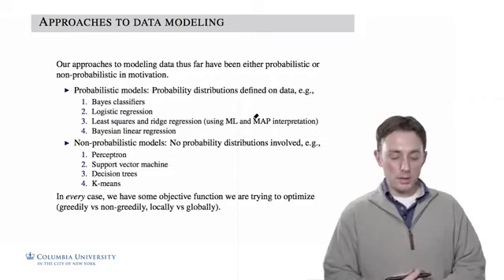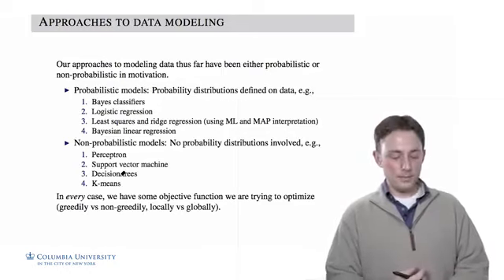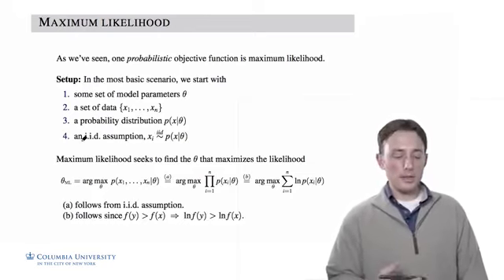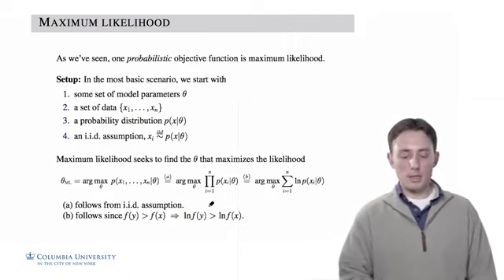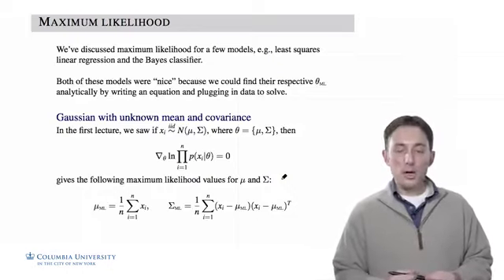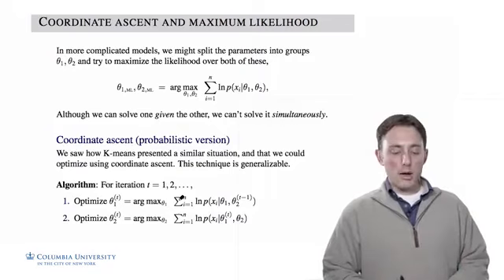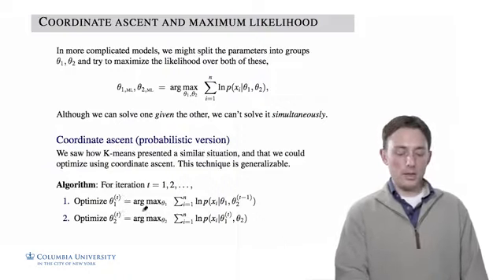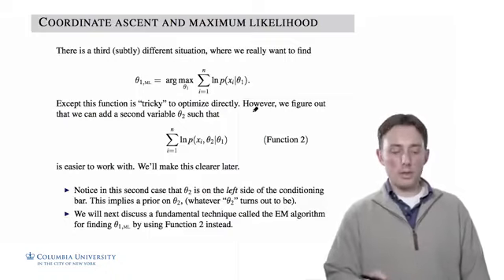12 1 Maximum Likelihood | Machine Learning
*APPROACHES TO DATA MODELING*
Our approaches to modeling data thus far have been either probabilistic or
non-probabilistic in motivation.
I Probabilistic models: Probability distributions defined on data, e.g.,
1. Bayes classifiers
2. Logistic regression
3. Least squares and ridge regression (using ML and MAP interpretation)
4. Bayesian linear regression
I Non-probabilistic models: No probability distributions involved, e.g.,
1. Perceptron
2. Support vector machine
3. Decision trees
4. K-means
In every case, we have some objective function we are trying to optimize
(greedily vs non-greedily, locally vs globally).

*MAXIMUM LIKELIHOOD*
We’ve discussed maximum likelihood for a few models, e.g., least squares
linear regression and the Bayes classifier.
Both of these models were “nice” because we could find their respective θML
analytically by writing an equation and plugging in data to solve.
Gaussian with unknown mean and covariance
In the first lecture, we saw if xi ∼iid N(µ; Σ), where θ = fµ; Σg, then
rθ ln
nYi=1
p(xijθ) = 0
gives the following maximum likelihood values for µ and Σ:
µML =
1 n
nXi=1
xi; ΣML = 1
n
nXi=1
(xi − µML)(xi − µML)

*COORDINATE ASCENT AND MAXIMUM LIKELIHOOD*
In more complicated models, we might split the parameters into groups
θ1; θ2 and try to maximize the likelihood over both of these,
θ1;ML; θ2;ML = arg max
θ1;θ2
nXi=1
ln p(xijθ1; θ2);
Although we can solve one given the other, we can’t solve it simultaneously.
Coordinate ascent (probabilistic version)
We saw how K-means presented a similar situation, and that we could
optimize using coordinate ascent. This technique is generalizable.
Algorithm: For iteration t = 1; 2; : : : ;
1. Optimize θ1(t) = arg maxθ1 Pn i=1 ln p(xijθ1; θ2(t−1))
2. Optimize θ2(t) = arg maxθ2 Pn i=1 ln p(xijθ1(t); θ2)

There is a third (subtly) different situation, where we really want to find
θ1;ML = arg max
θ1
nXi=1
ln p(xijθ1):
Except this function is “tricky” to optimize directly. However, we figure out
that we can add a second variable θ2 such that
nXi=1
ln p(xi; θ2jθ1) (Function 2)
is easier to work with. We’ll make this clearer later.
I Notice in this second case that θ2 is on the left side of the conditioning
bar. This implies a prior on θ2, (whatever “θ2” turns out to be).
I We will next discuss a fundamental technique called the EM algorithm
for finding θ1;ML by using Function 2 instead.